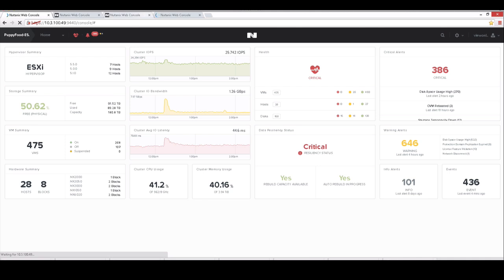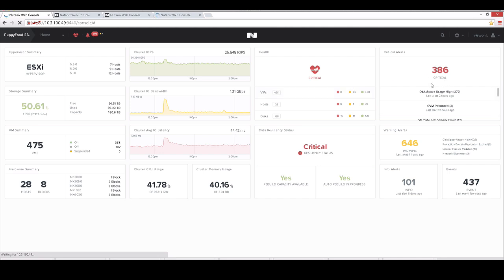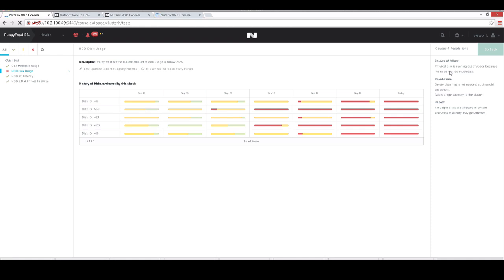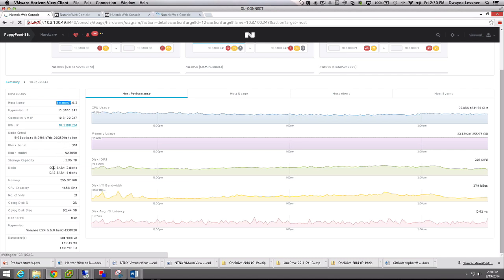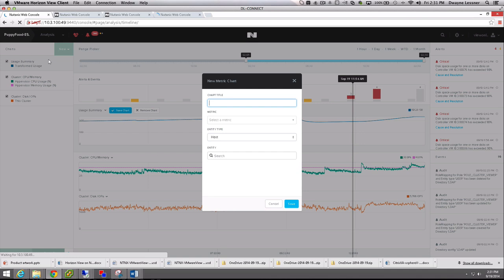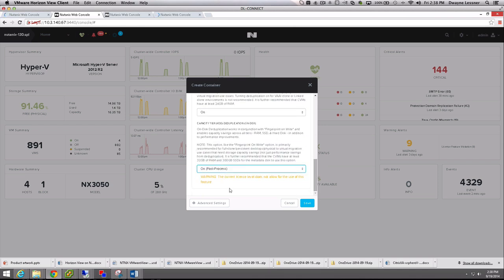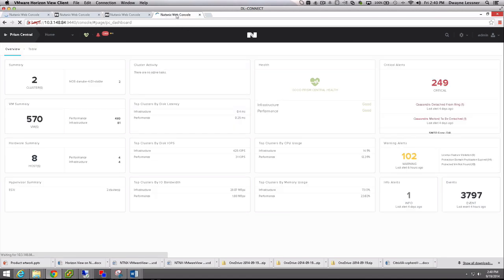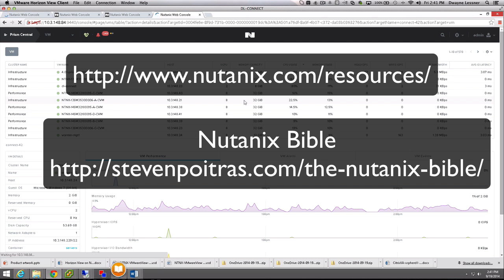Nutanix Prism UI - 28 nodes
A walk thru of Prism Element and Prism Central. See multi-hypervisor management and a 28 node cluster working with mixed nodes